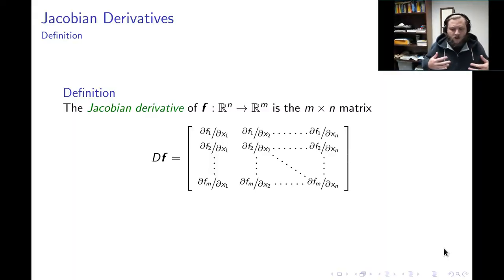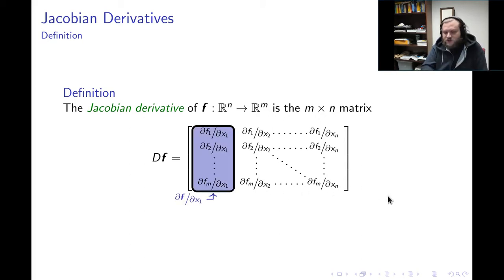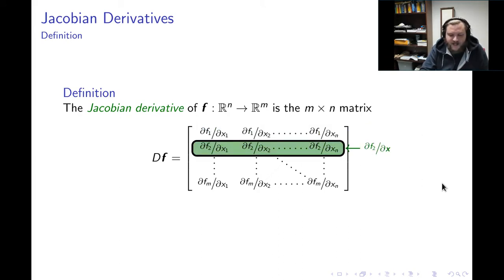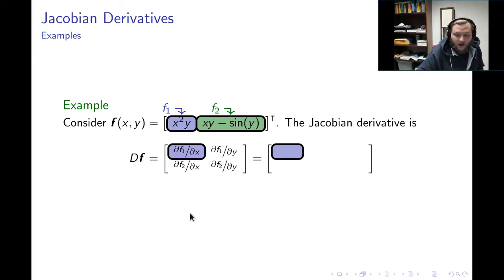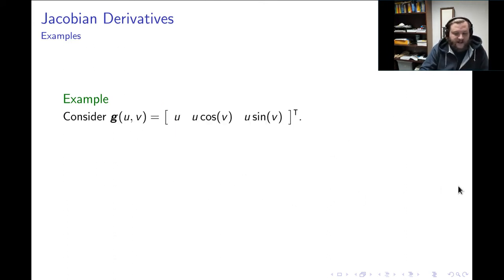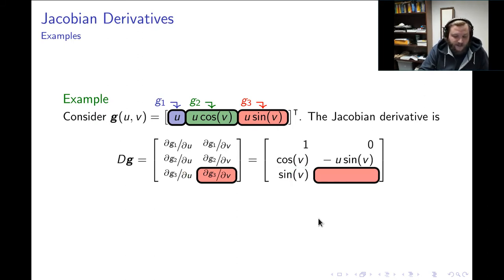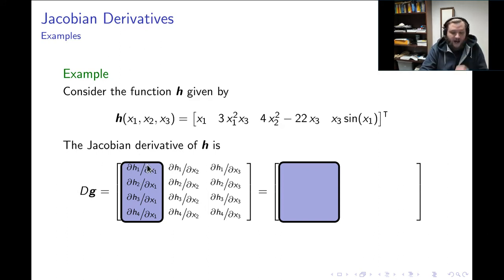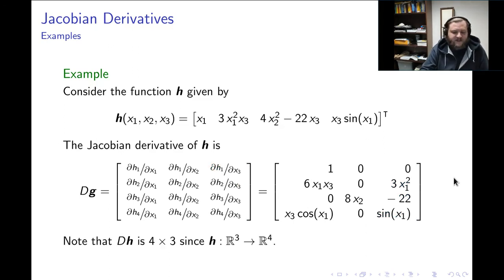Linear Approximations: Part 2/4 "Jacobian Derivatives"